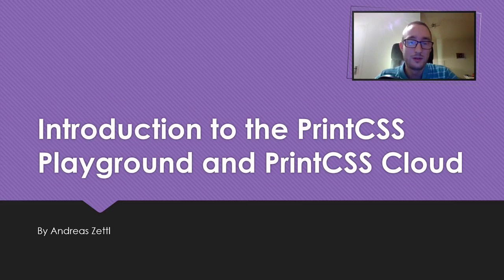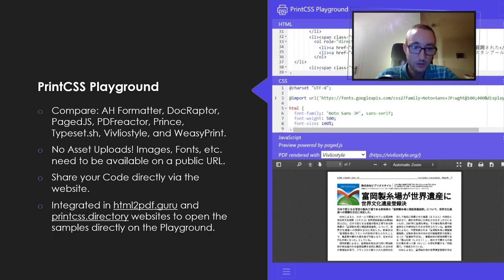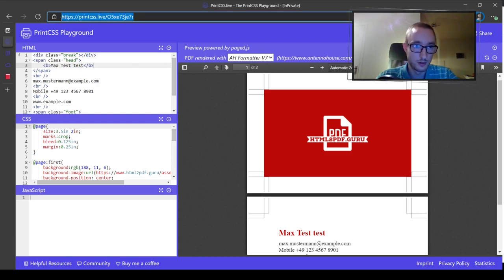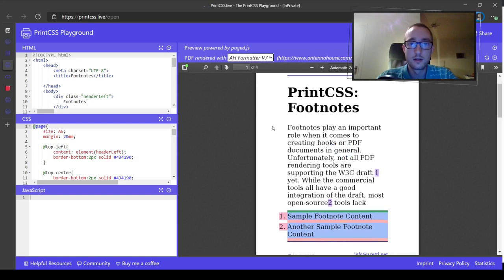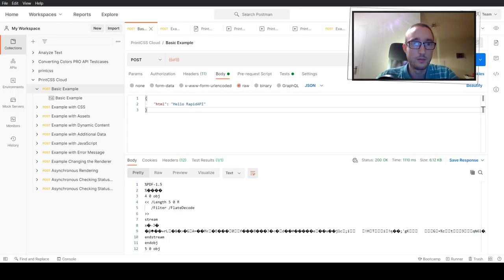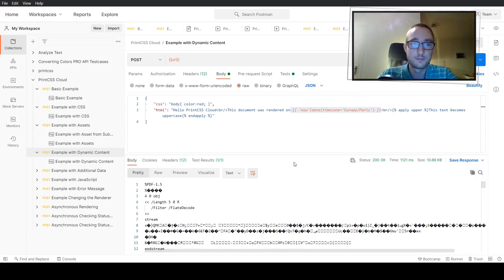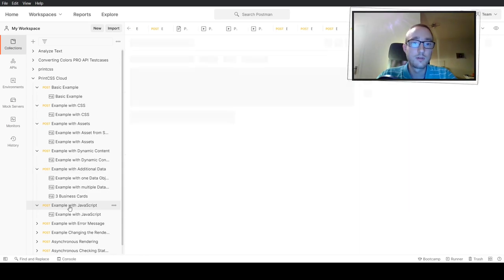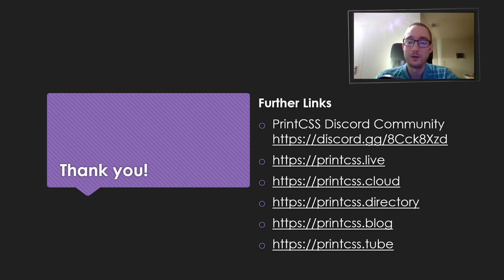Introduction to the PrintCSS Playground and PrintCSS Cloud